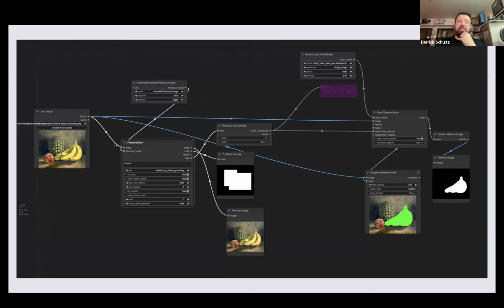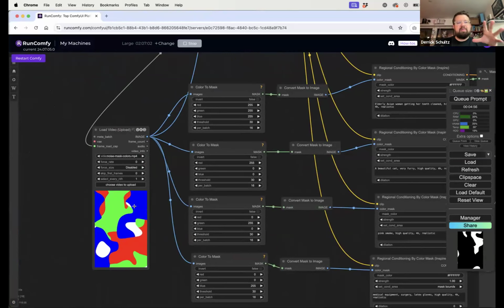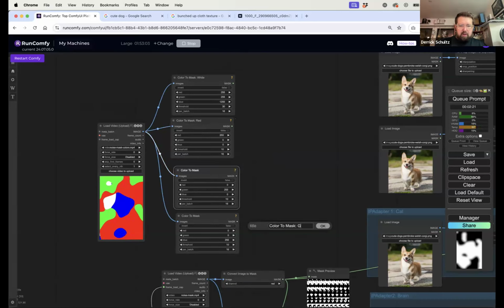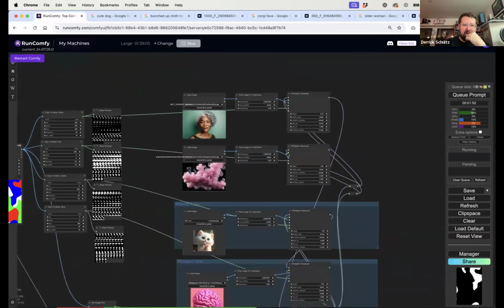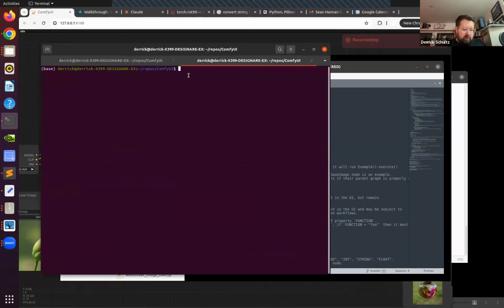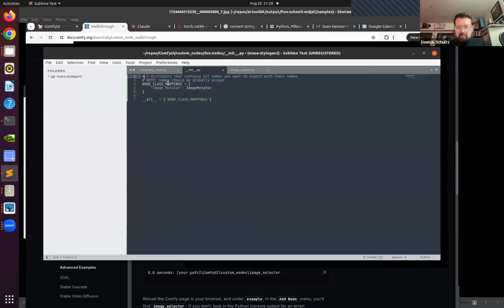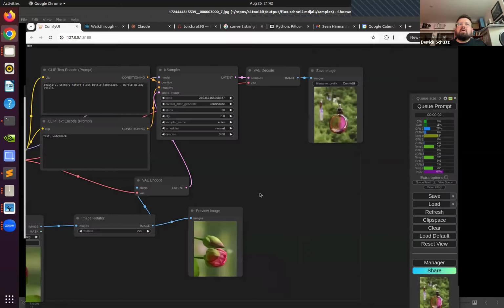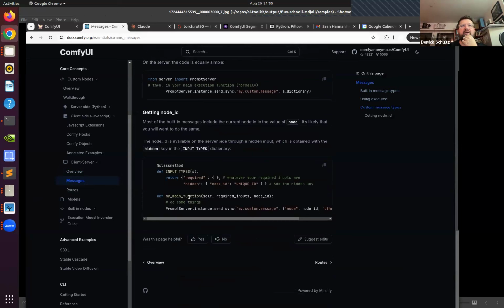Intro to ComfyUI: Week 7 (Video masking & Building Custom Nodes)